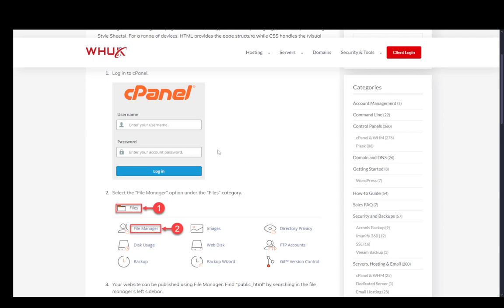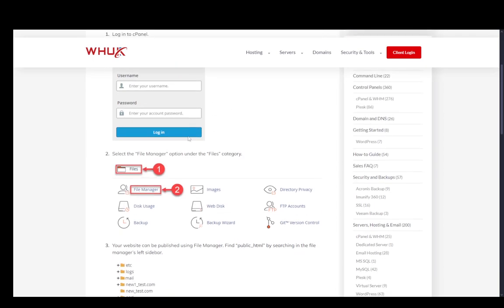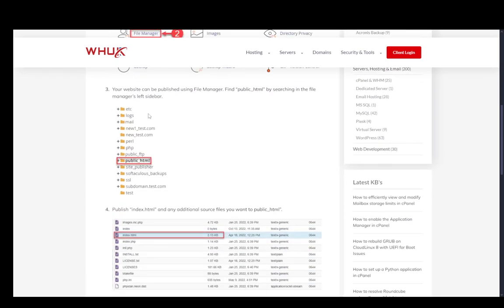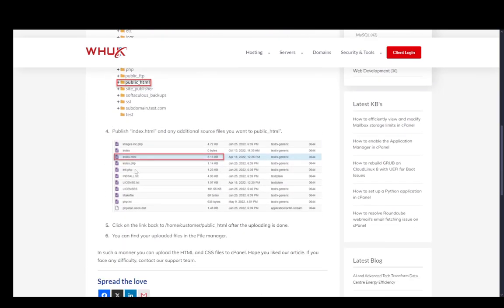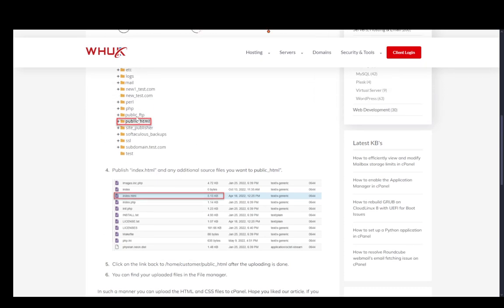How To Add HTML File In cPanel Tutorial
Today we talk about add html file in cpanel,cpanel,cpanel tutorial,how to upload html file to website,cpanel upload files